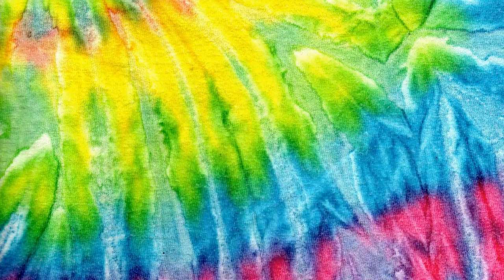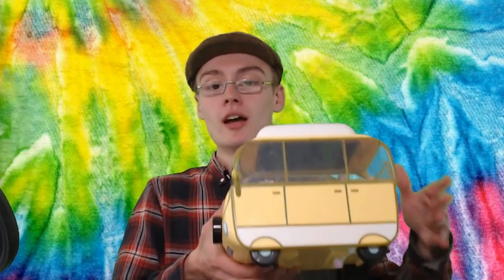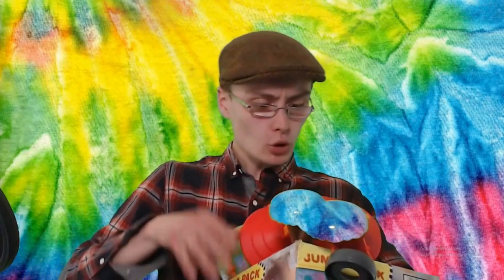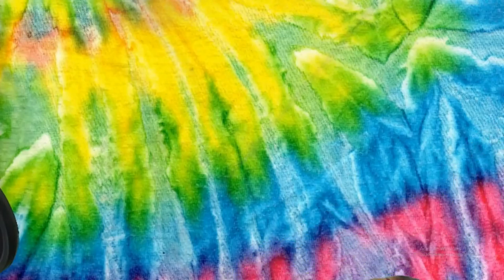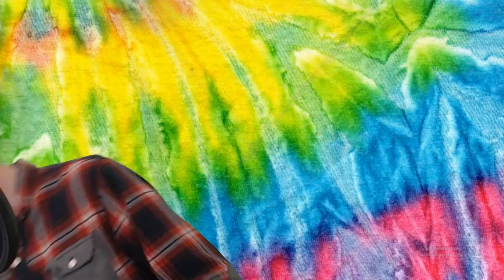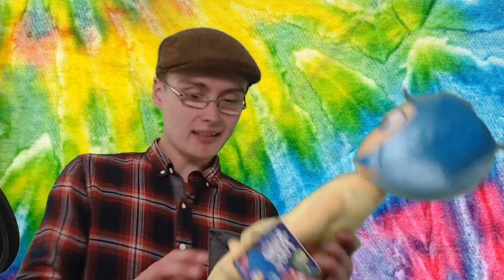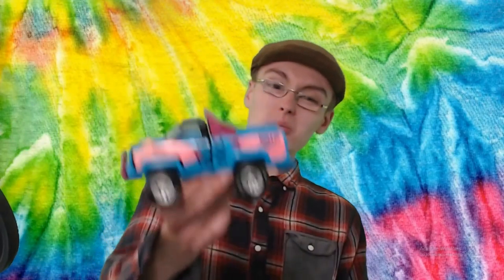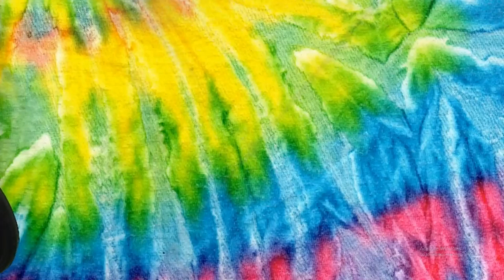Indoor Car Boot Sale Haul To Resell on eBay & Amazon